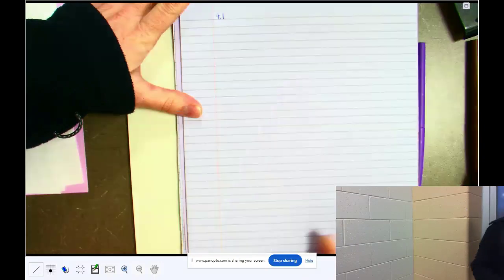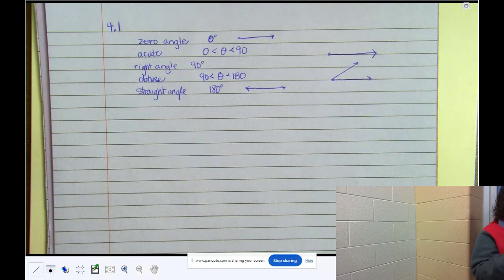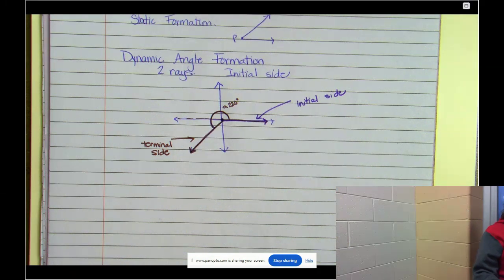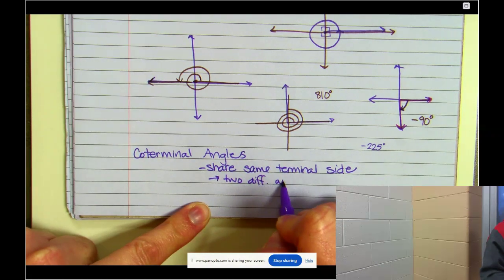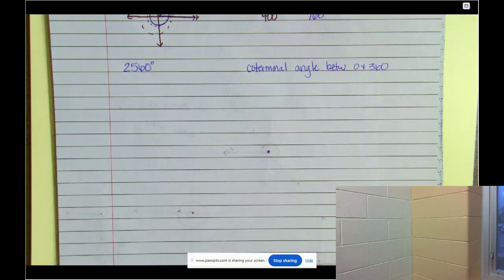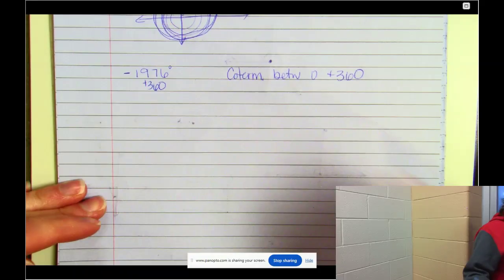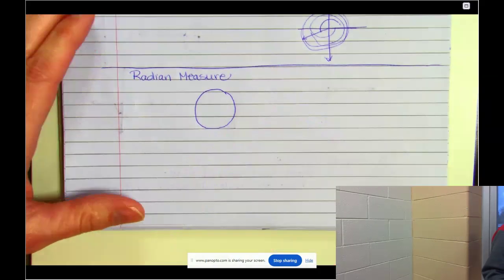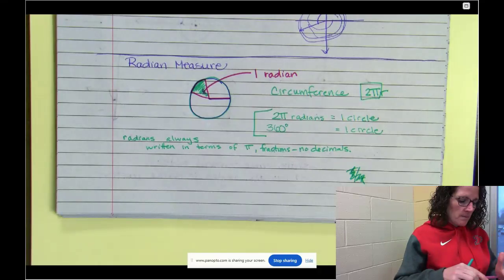Fri Jan 09 2026 8:24:28 AM